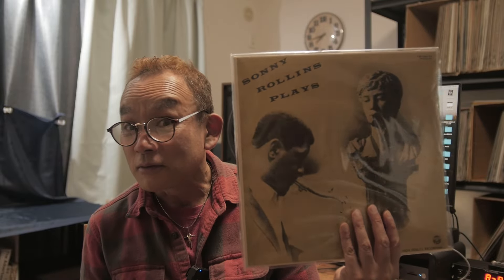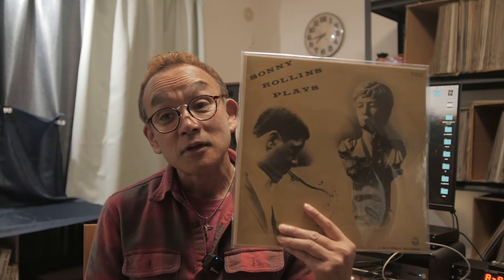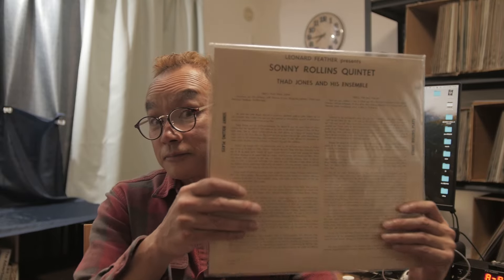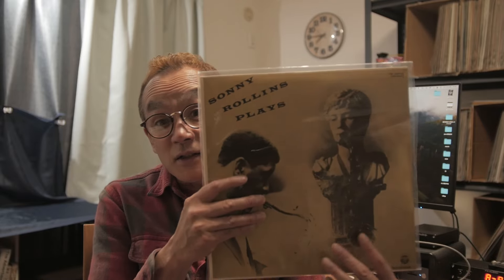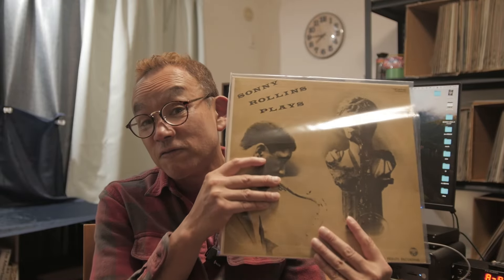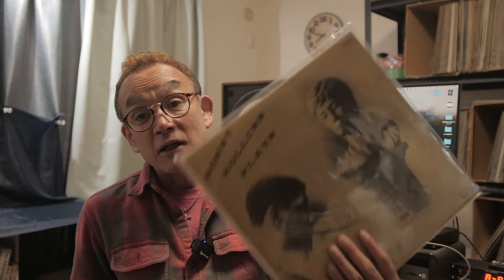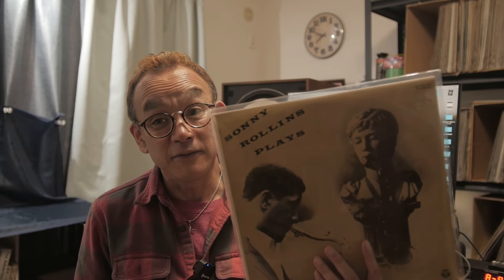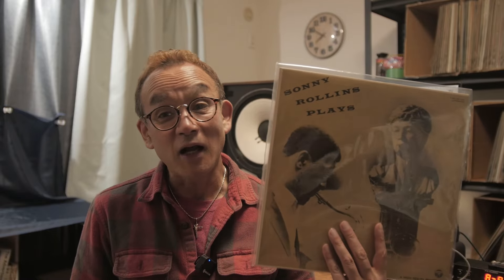One of The Most Underrated Overlooked Jazz Albums in The Entire Modern Jazz History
This album Sonny Rollins Plays on Period is mysterious. A legendary jazz critic, Leonard Feather produced this album in the late 50's. Side 1 is Sonny Rollins Quintet and Side 2 is Thad Jones Ensemble. Rollins session was recorded in 1957 November 4th in New York, just one day after the legendary Blue Note Vanguard live session. Jones session was recorded in 1956 December 12th, but one track in January 6th in 1957 in New York. Amazingly the recording condition is great and surely both Rollins and Jones sessions are just amazing as well. Here in Japan Nippon Columbia Japan reissued this album several times in the 70's but this particular reissue in the late 70's, they used the original label design for the 1st time. In the mid 90's, Venus Records also reissued it. So, Japanese collectors love this album really, but I don't think many jazz collectors outside of Japan know this album. In case you don't know it, it is better for you to dig it.

You may check the latest jazz records on our eBay store as well.